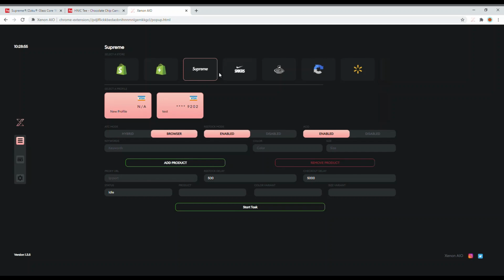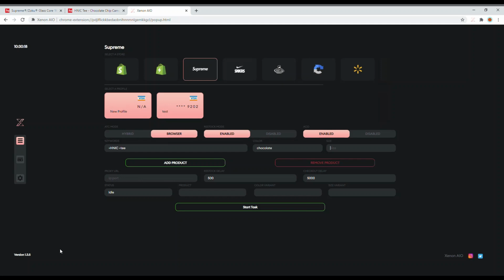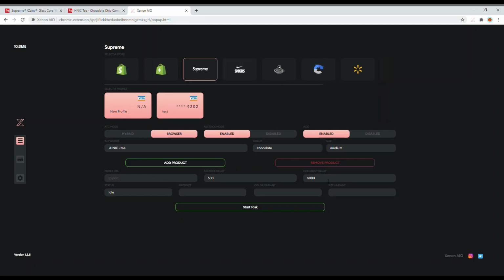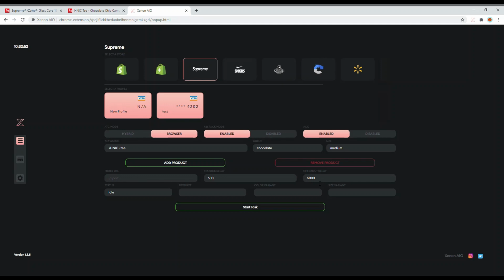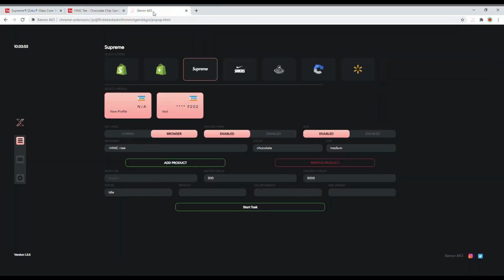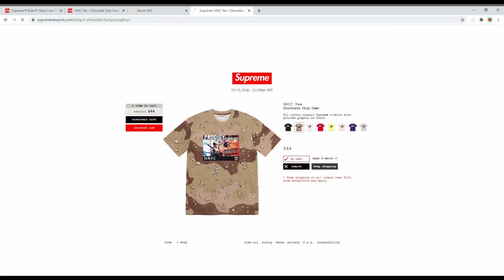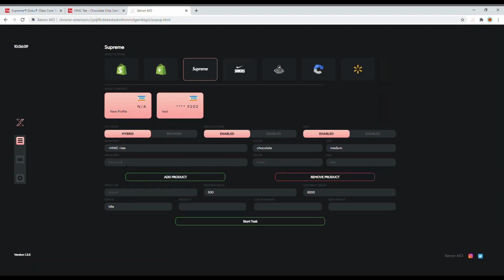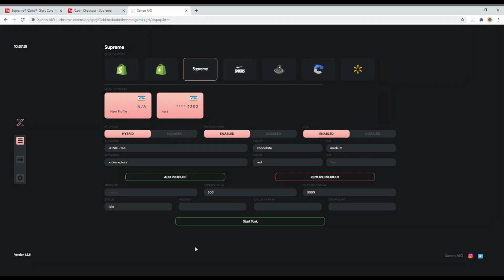Updated Xenon AIO Supreme Setup Guide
Updated setup guide for Supreme